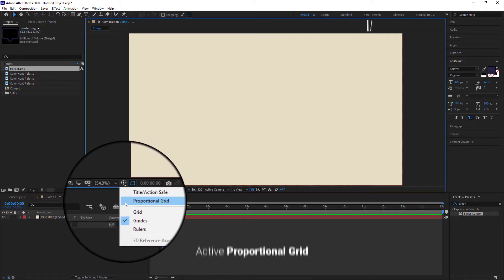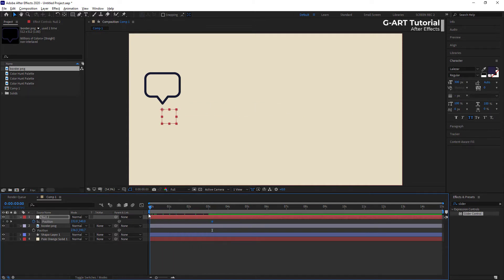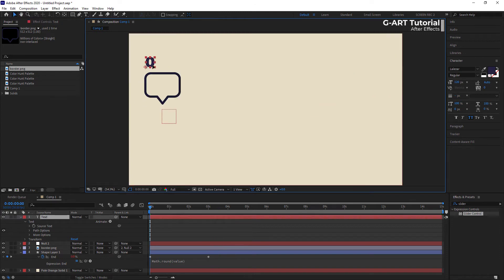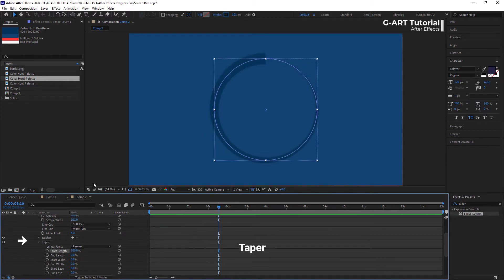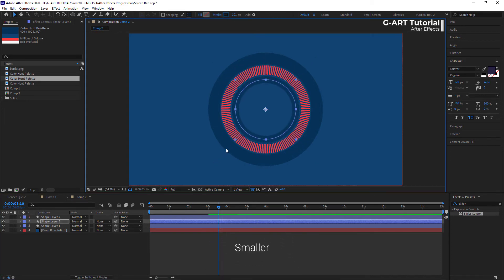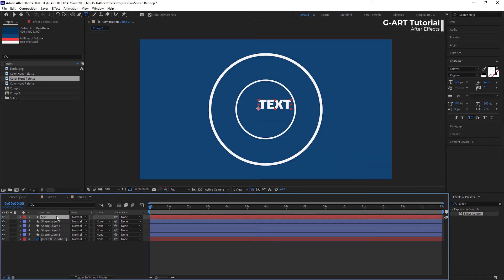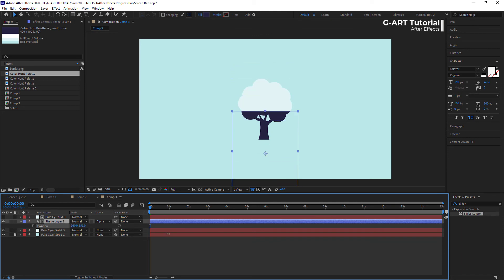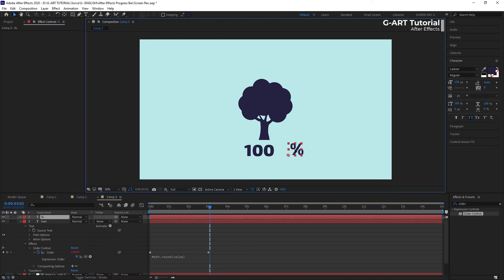How to Make Progress Bar in Adobe After Effects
How to Make Progress Bar in  After Effects - Progress Bar | Loading Bar

For better learning, we suggest you read more explanations of this tutorial on G-ART Tutorial

In this after effect tutorial you learn how to create Progress Bar (Loading Bar) in adobe after effects very easily and quick. So, let's go to watch Adobe After Effects tutorial video.✌

Progress Bar in After Effects

Timecode
0:00 Intro
0:13 First Example
3:19 Second Example
7:08 Third Example
2:04 Create Percentage (First Method)
8:29 Create Percentage (Second Method)

एडोब आफ्टर इफेक्ट्स में प्रोग्रेस बार कैसे बनाएं , 如何在 After Effects 中创建进度条, كيفية إنشاء شريط التقدم في , आफ्टर इफेक्ट्स में प्रोग्रेस बार कैसे बनाएं , Quam ad crea progressum Bar in Post Effectus , So erstellen Sie einen Fortschrittsbalken in After Effects

7:33 I suggest you watch the video below:
Copy Path from Adobe Illustrator to Adobe After Effects.